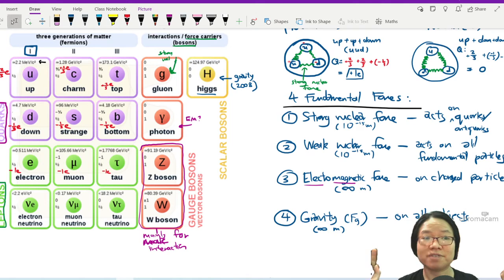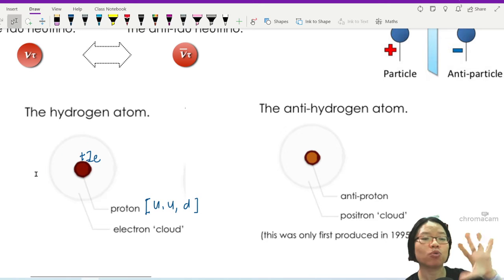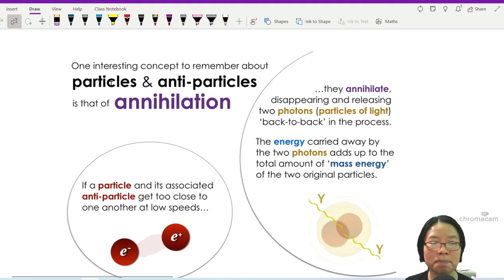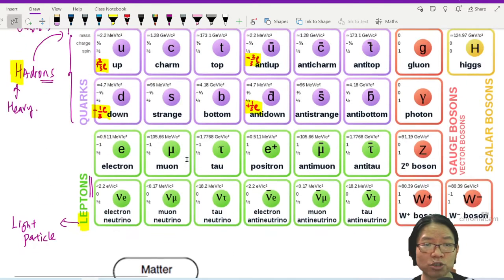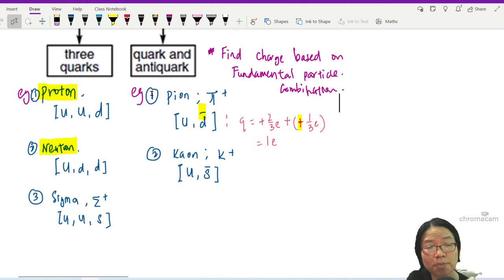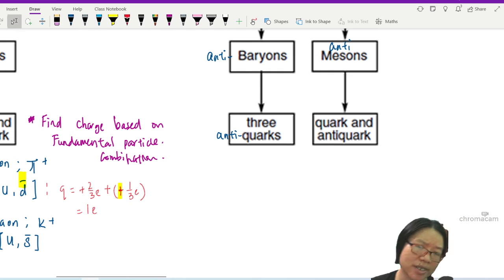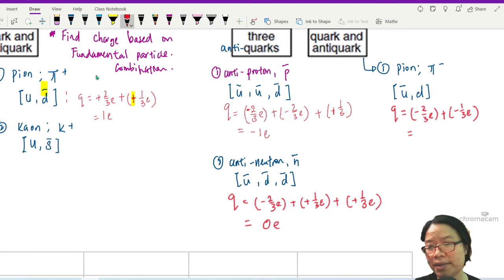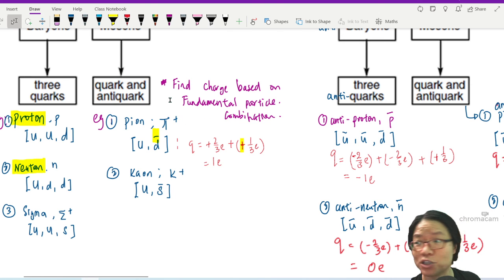11.2b Classification of Fundamental Particles | AS Particle Physics | Cambridge A Level Physics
How do we group all the different types of particles?
00:00 Anti-matter
05:55 Annihilation process
07:30 Classification groups and chart